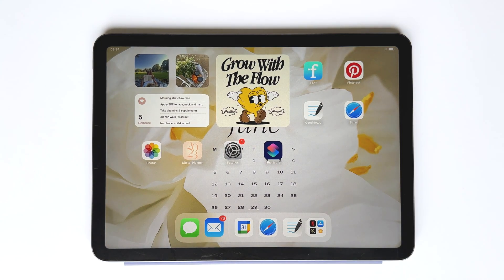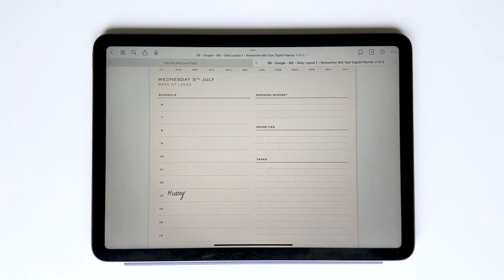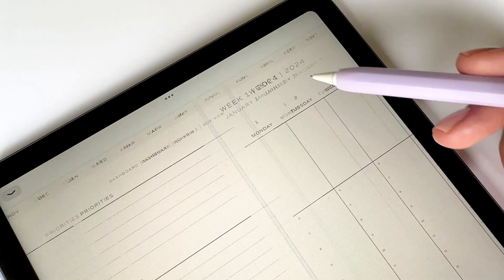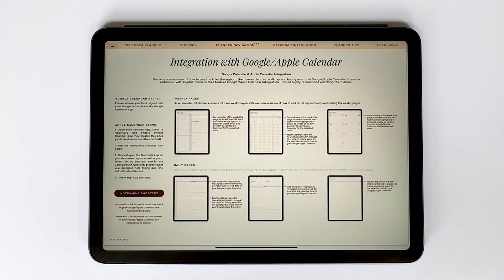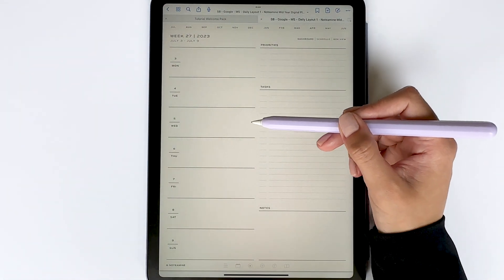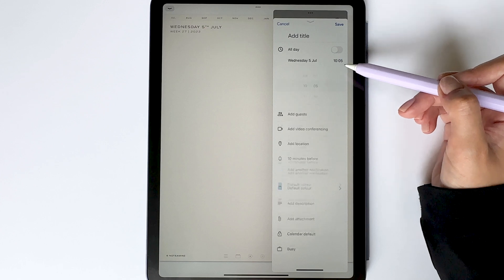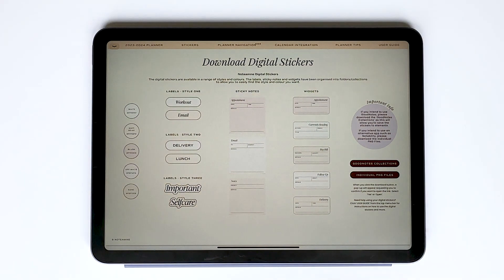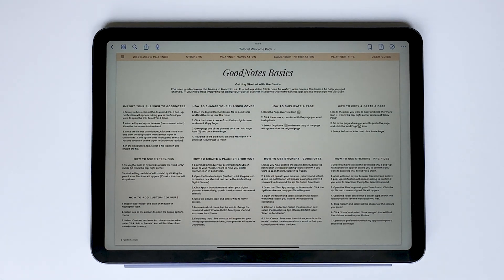2023-2024 Mid Year Digital Planner Setup Guide | Features Google and Apple Calendar Integration 📅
Hey everyone! I'm super excited for the launch of the new Mid-Year Digital Planners from Noteamine! It's taken me so much time and effort to figure out how to integrate the Digital Planners with Google Calendar and Apple Calendar, but they're finally here :)

I really hope you find this set-up video helpful, as always thank you everyone for your support and comments 🫶🏻

Chapters:
0:00 Download the Digital Welcome Pack
1:17 Step One - Choose your preferred Integration Type
3:23 Step Two - Select your preferred Daily Layout
4:12 Step Three - Download your Digital Planner
4:44 Planner Navigation Overview
6:16 Calendar Integration Setup
7:51 Calendar Integration Hyperlinks
10:07 Calendar Integration Example
11:49 Digital Stickers
13:33 Planner Tips and GoodNotes Basics

💌 Sign-up for my Monthly Newsletter

Subs: 367 (Thank you so much 🥹🫶🏼!!!)